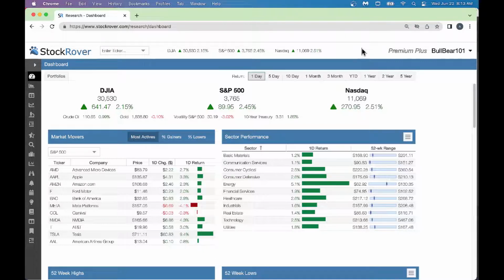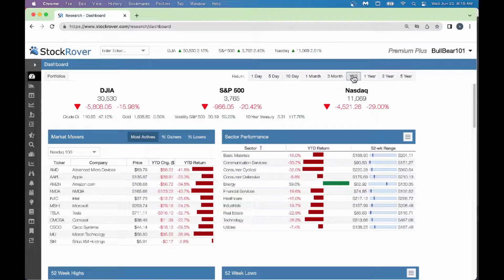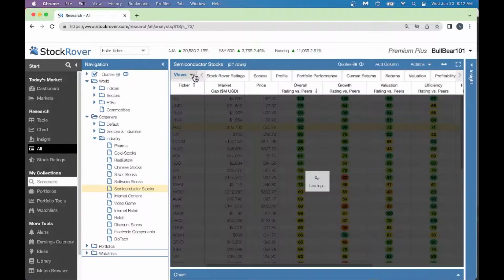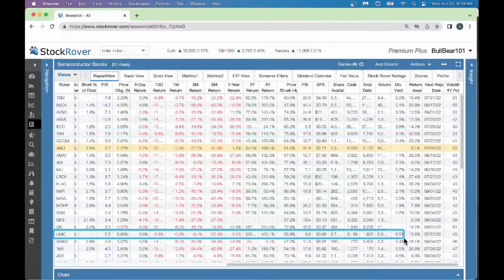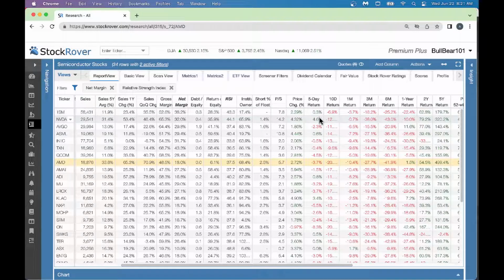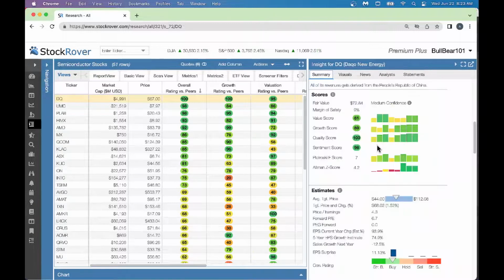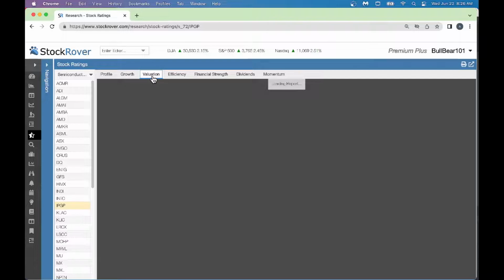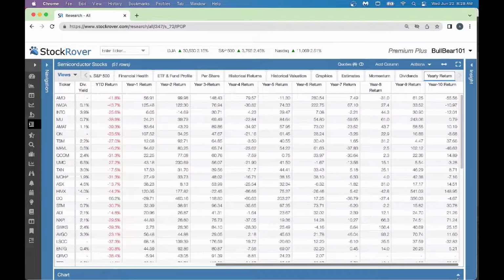StockRover - Top Semiconductor StocksTo Buy!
Semiconductors are used every where. It is a secular growth industry.   Due to market-wide sell-off, high growth semiconductor stocks are crashing. It is very good time to slowly accumulate the industry leaders like AMD, NVDA, LRCX!

AVGO, TXN, AMD, NVDA, ON, LRCX, MRVL